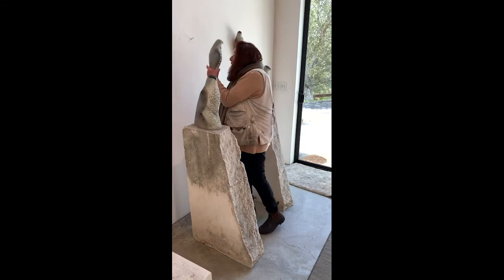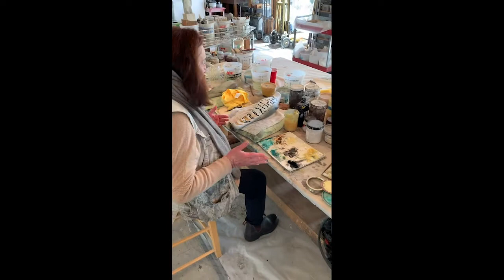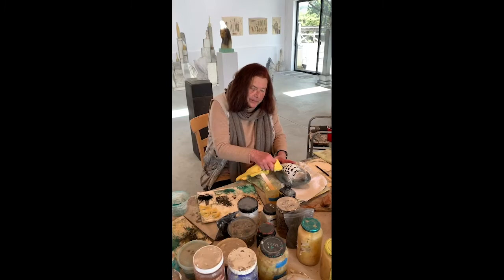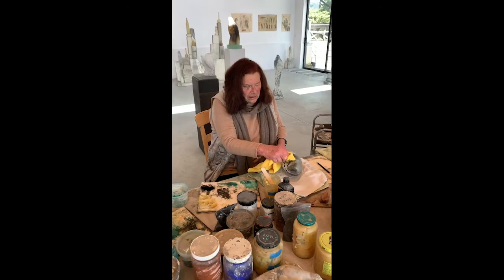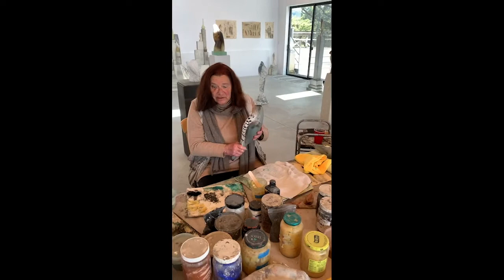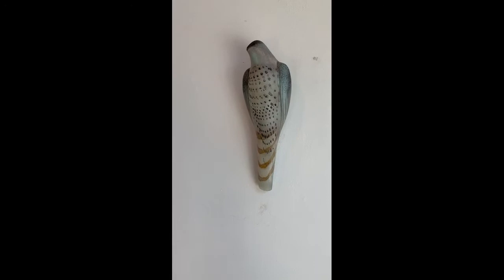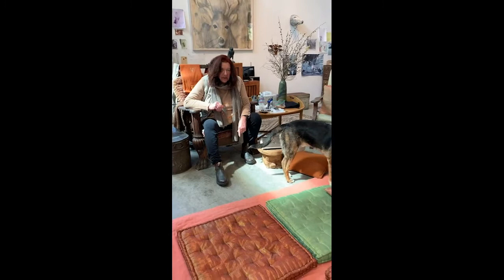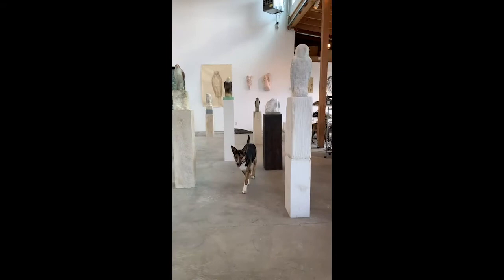Jane Rosen Studio Visit April 2020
A visit with Jane Rosen in her Half Moon Bay, CA Studio as she talks about her work and life.